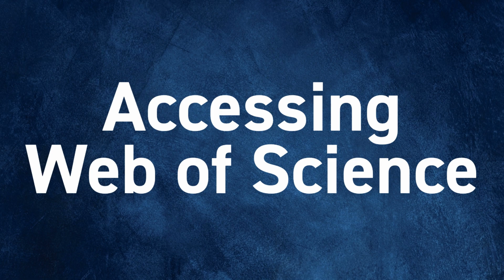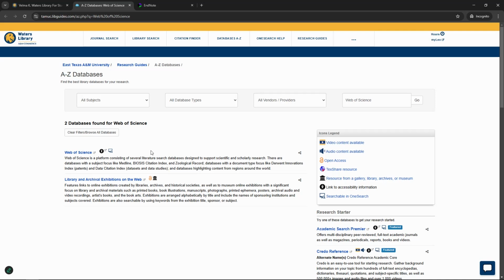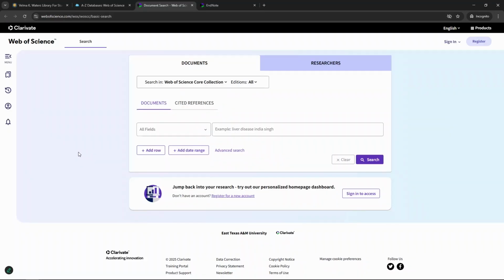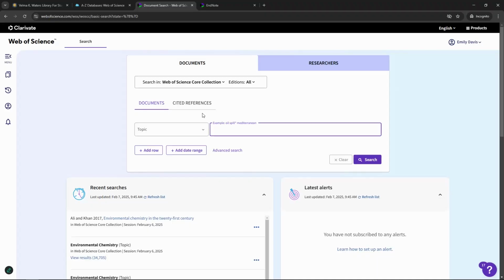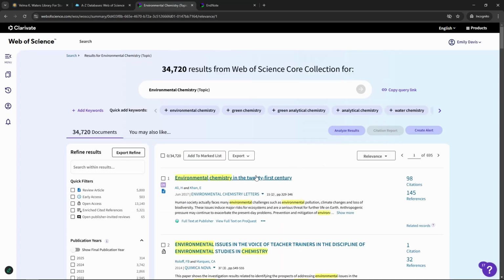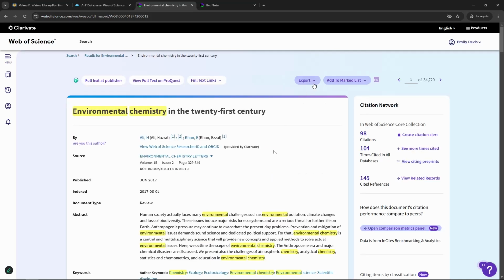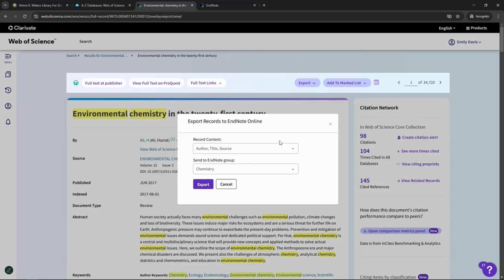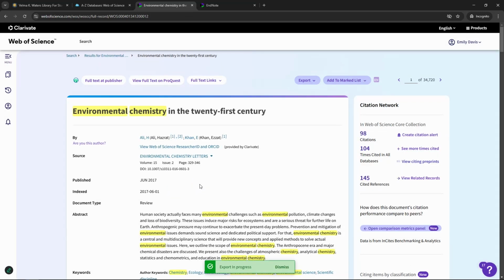Export Citations from Web of Science into EndNote Web | Tutorial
This video tutorial gives step-by-step instructions to export citations from Web of Science into EndNote Web.

Questions?